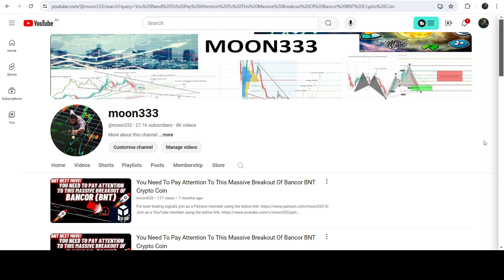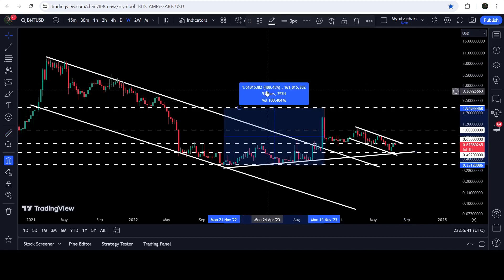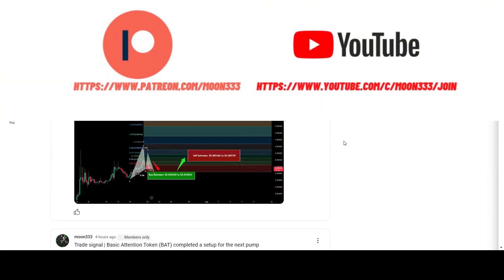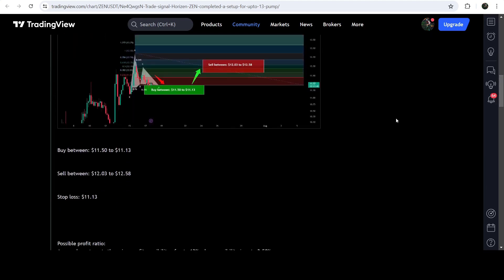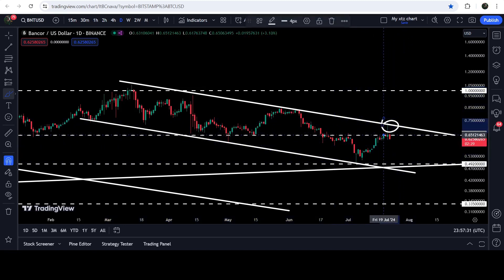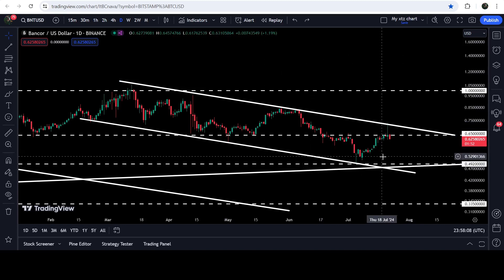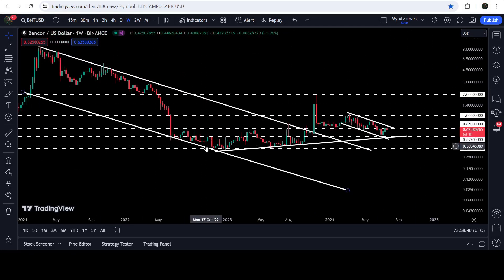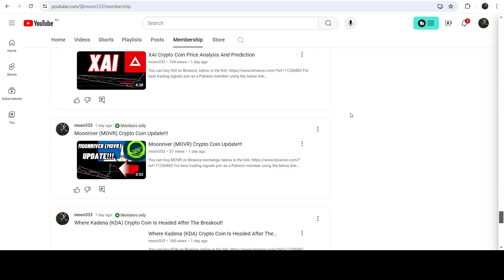Bancor BNT Crypto Coin Price Analysis And Prediction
Or